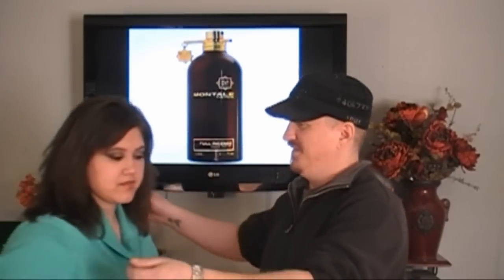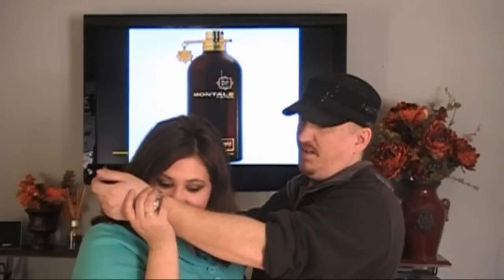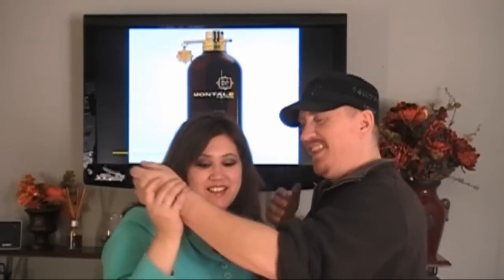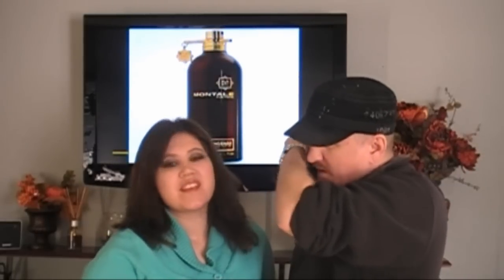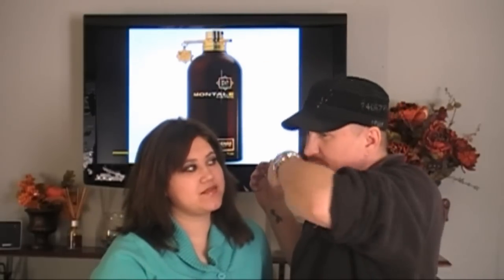MONTALE - FULL INCENSE REVIEW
MY TAKE ON A FRAGRANCE FROM THE NICHE HOUSE OF MONTALE.